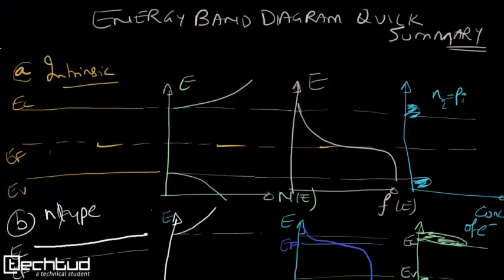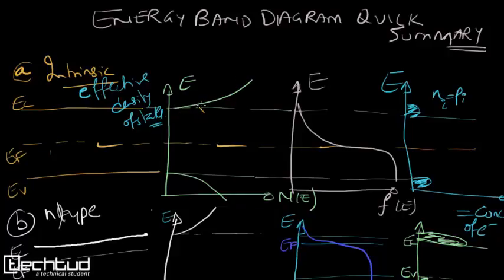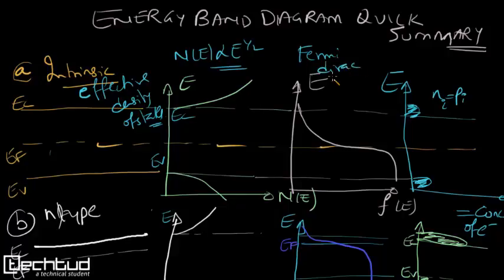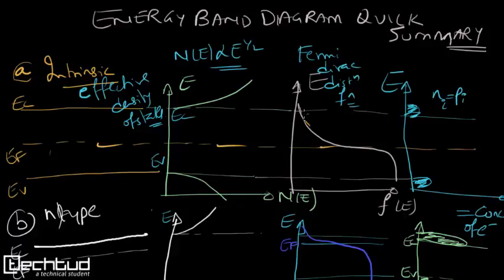Semiconductor Device: Module 5 summary so far of energy band diagram